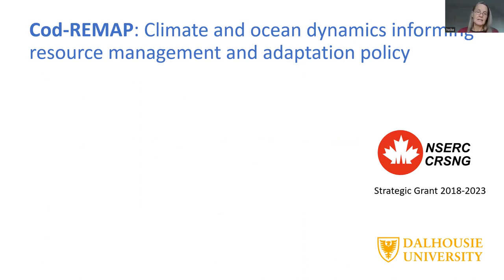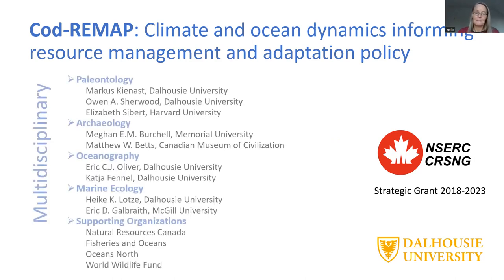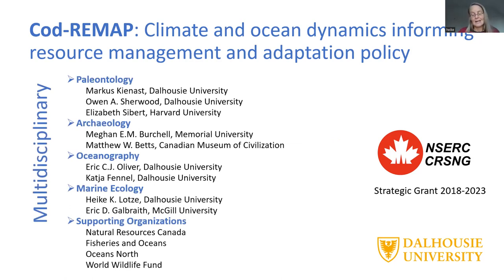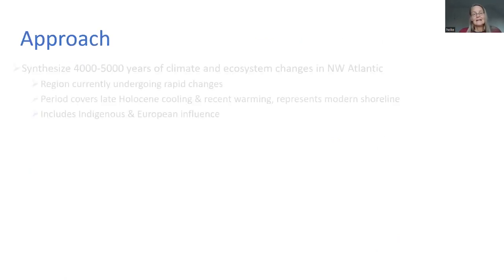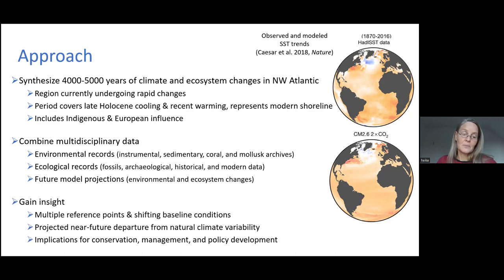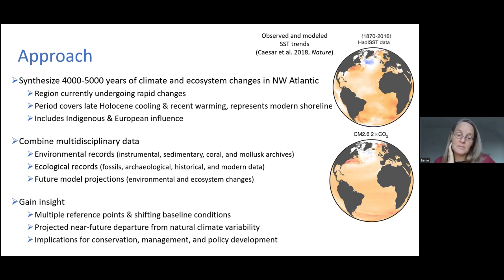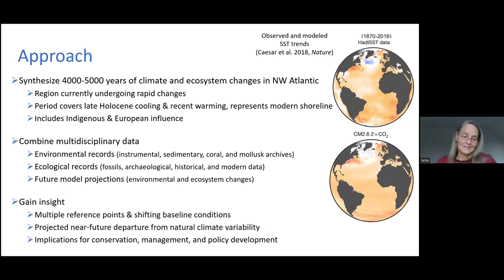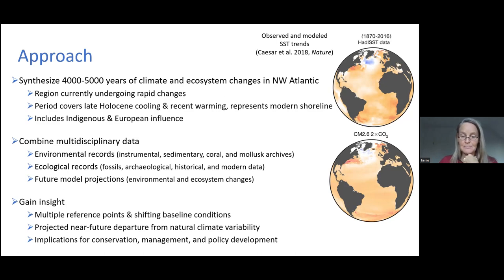Q-Mare Seminar Series: Dr. Rowan Lockwood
Dr. Rowan Lockwood on "Bay of the Living Dead: Conservation Paleobiology of Chesapeake Bay Oysters"

For more information on the Q-Mare working group, visit the